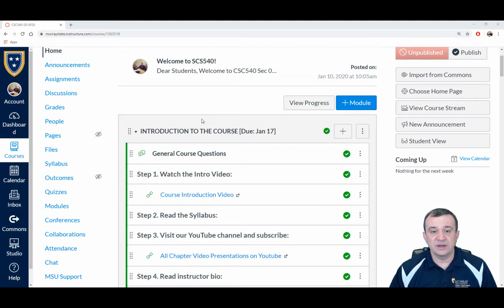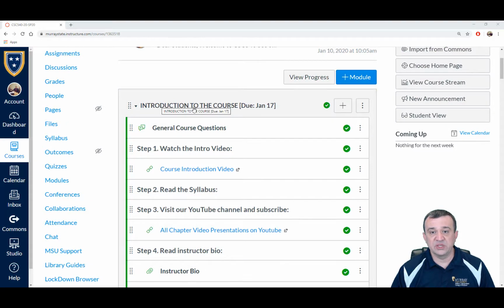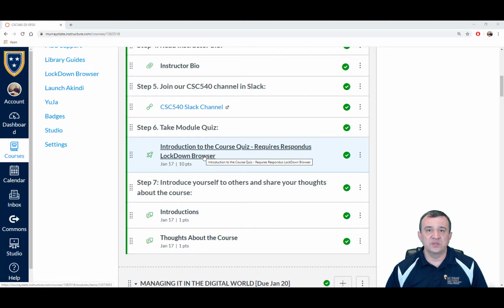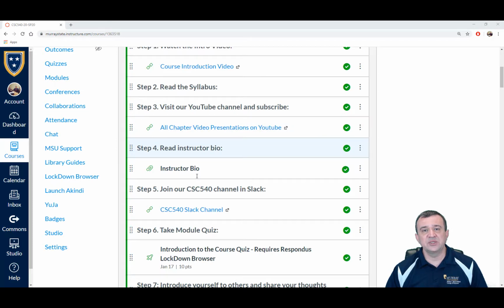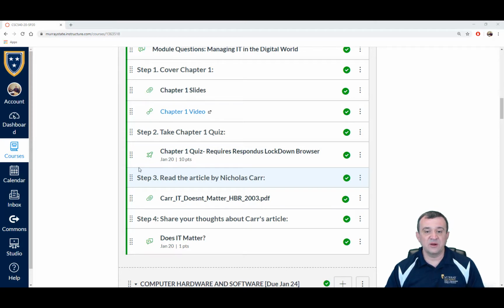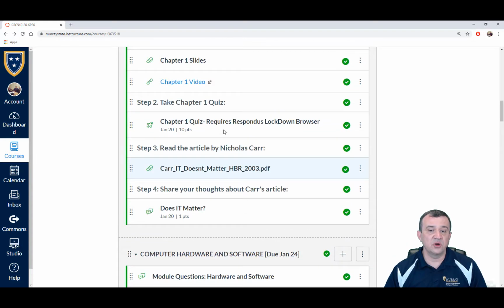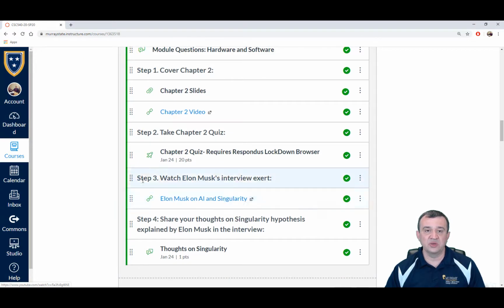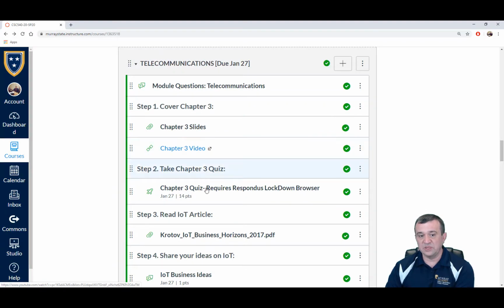CSC540 Course Intro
If you are an online student, please start the course with this video.